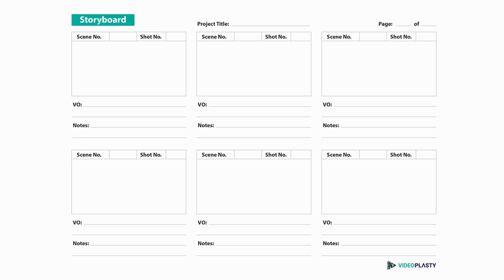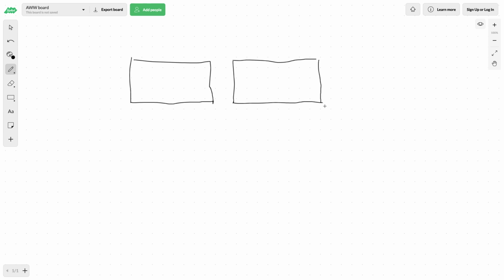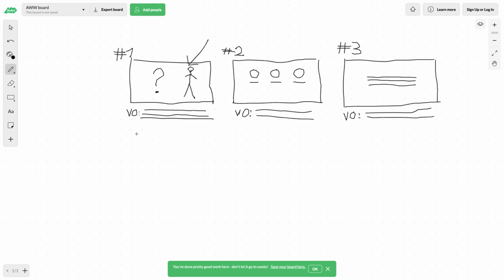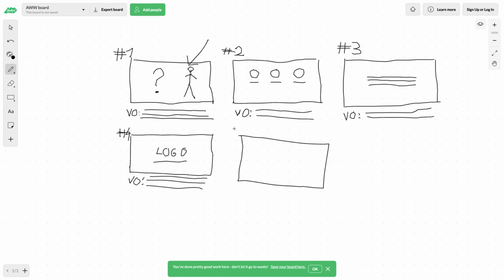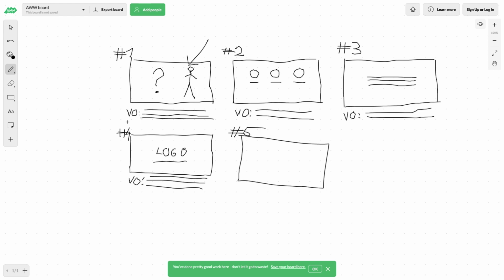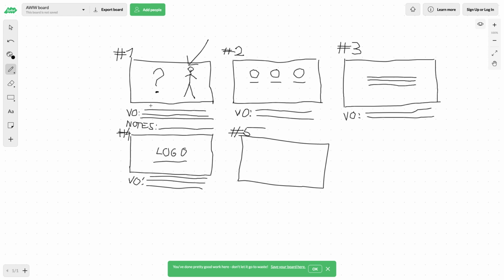EXPLAINER: How to Make Explainer Animation Storyboards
About STORYBOARDS:
Storyboards are a very important part of producing an animation. They are a visual preview of how you want each scene to look like. It's a process used even by Hollywood film directors, so there's no reason for you to skip this step!

About the Explainer Series:
After years of producing over 300 explainer videos for clients on 6 continents and 25+ countries, I decided to put all that knowledge into an explainer academy that will describe everything step by step, so you can do the same for your business.

The best part? It's all being given away for free (madness, I know!)